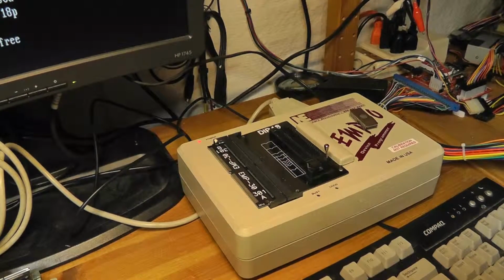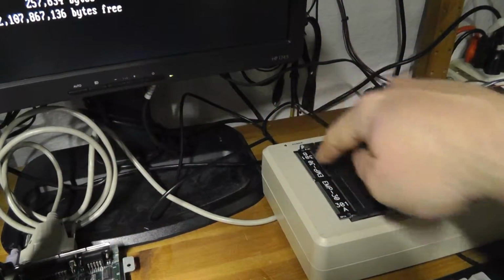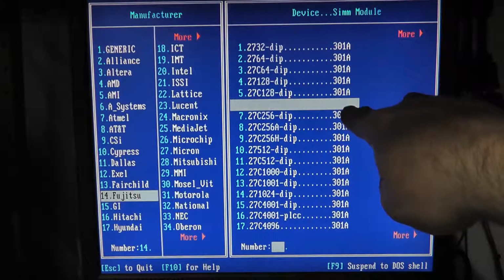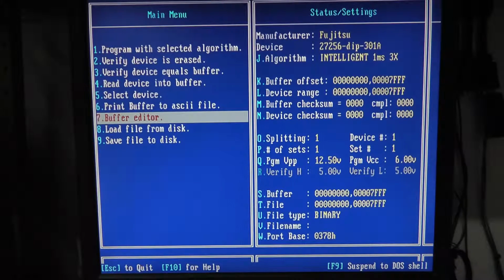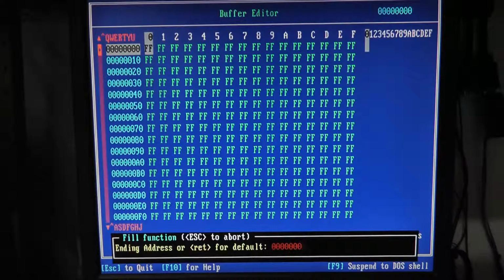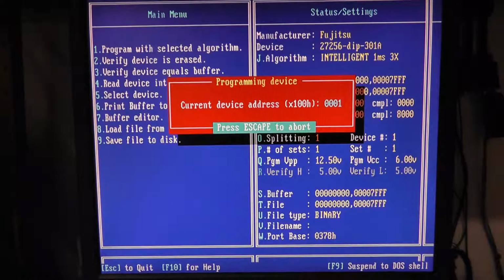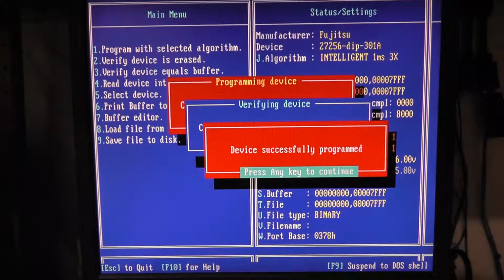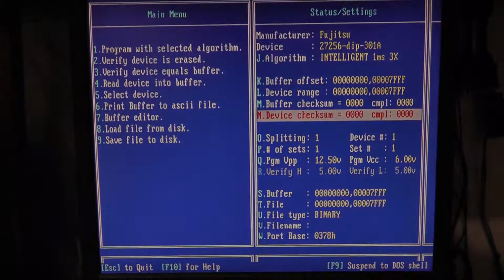Programmers Wooo! - Part 4 Needham's EMP-30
Quick software review and some programming for comparison.